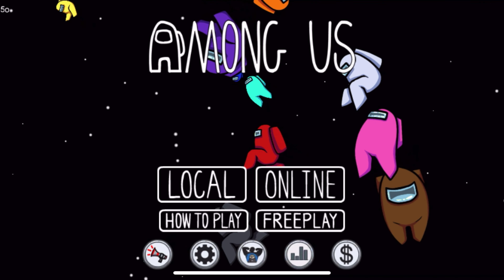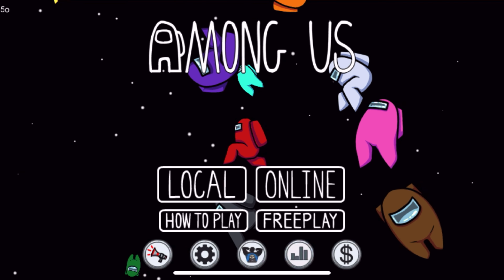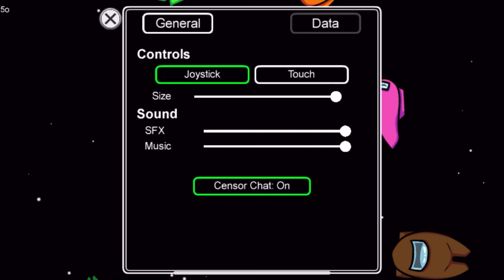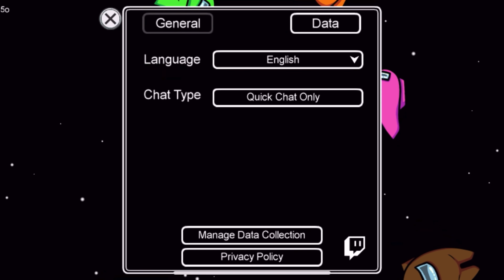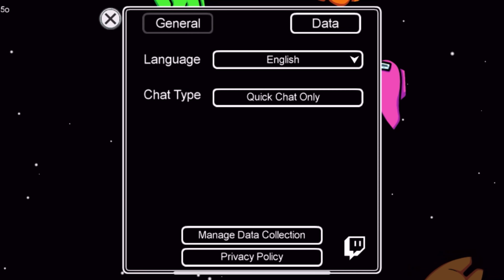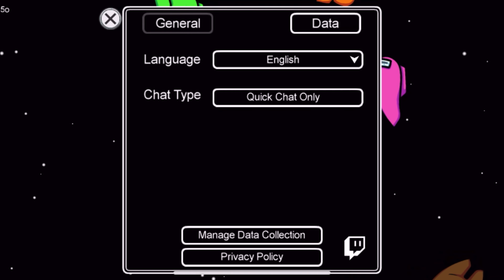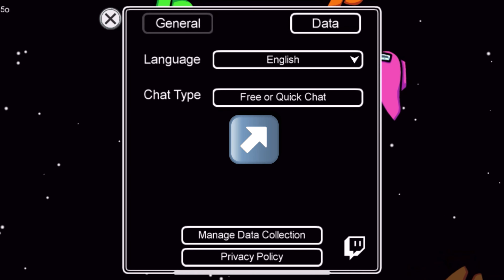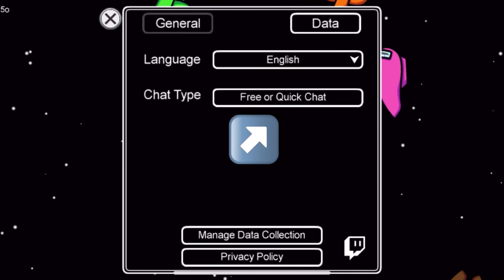Easy Way To Disable New QUICK CHAT Feature In Among Us!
How To Disable The New QUICK CHAT Feature In Among Us!

How to get rid of the new quick chat feature in Among Us!

In this video I will show you how to get rid of the new quick chat feature in Among Us!

Watch this video to the end to know how to disable the new quick chat feature in Among Us!